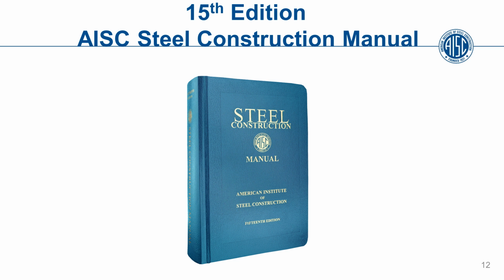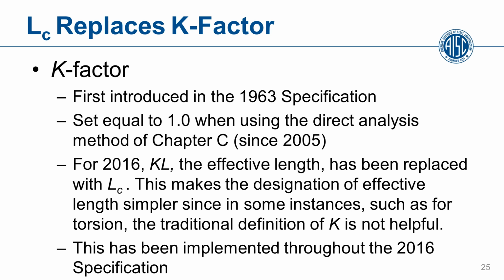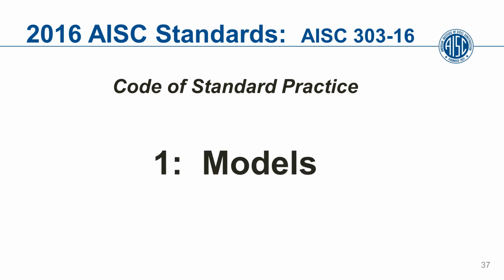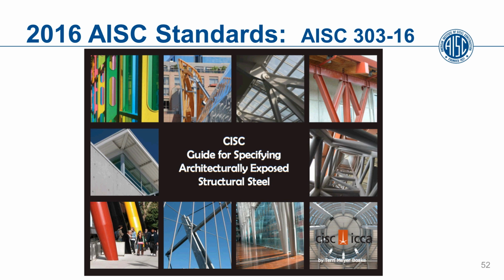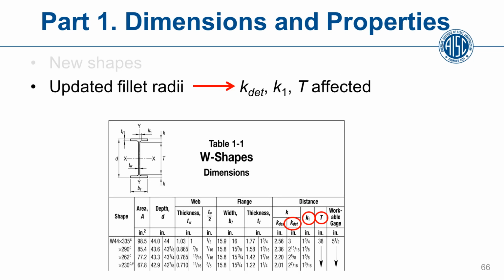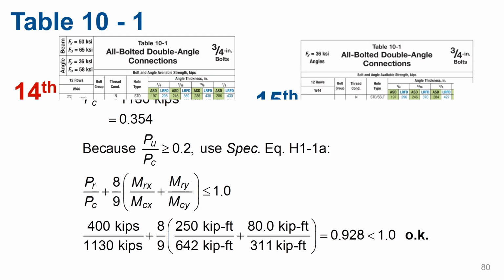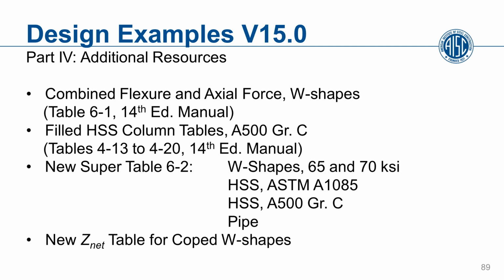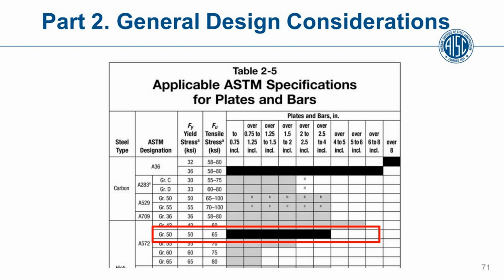SteelDay 2017: Designing in Steel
Learn more about this webinar including accessing the course slides and receiving PDH credit